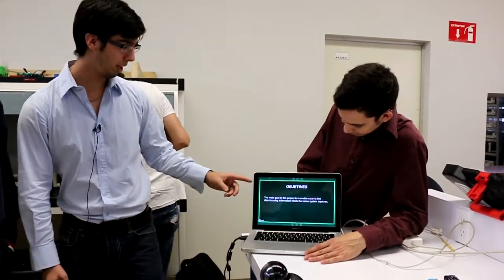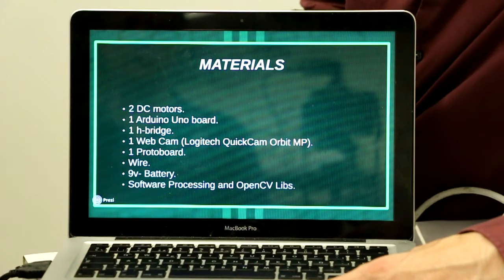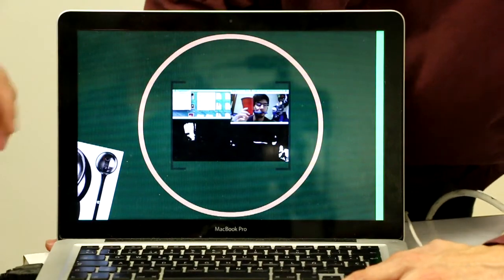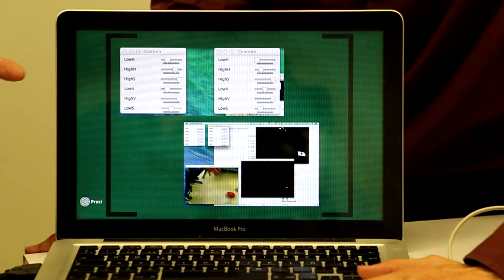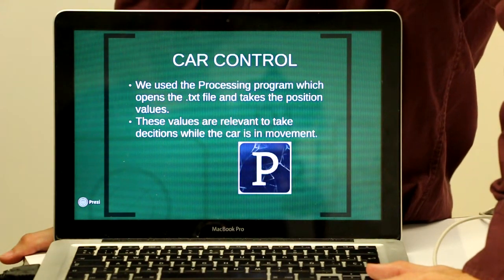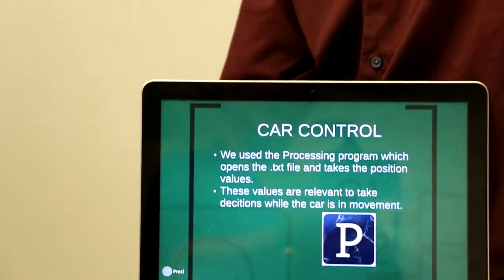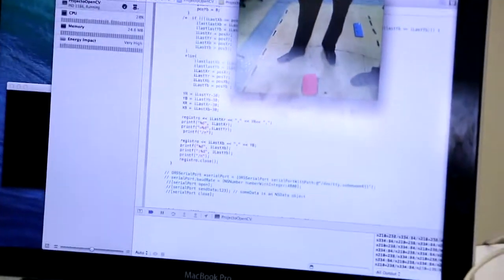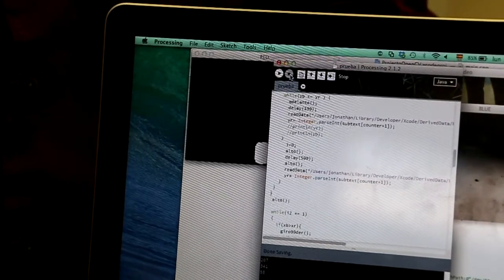Students develop a vision system to control navigation in a mobile robot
Students from Robótica Aplicada develop a vision system to control navigation in a mobile robot platform. The vision takes an image and computes the location of the robot in a 2D space. It then computes the direction the robot should move and sends the command to the robot controller.
Tecnológico de Monterrey